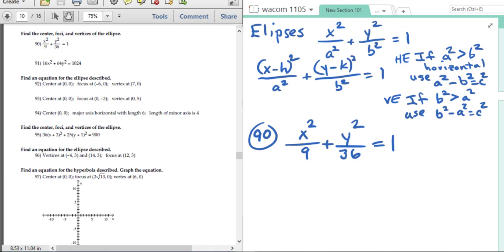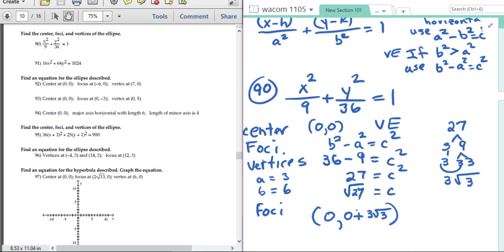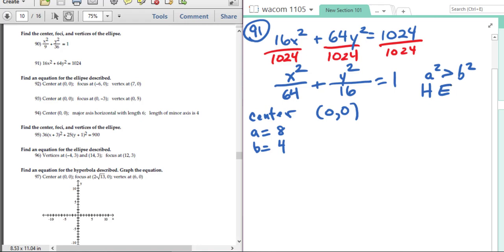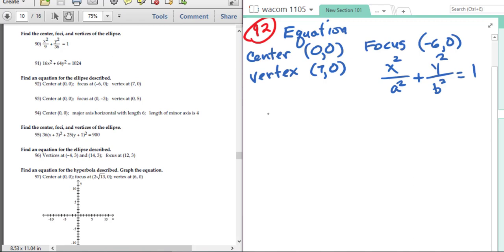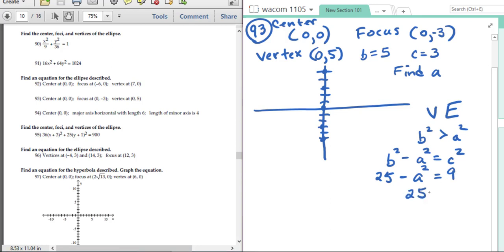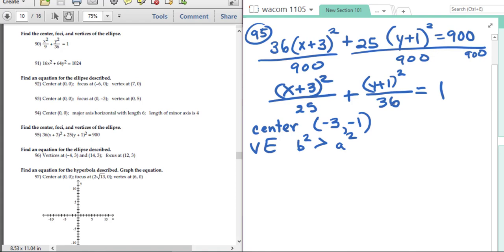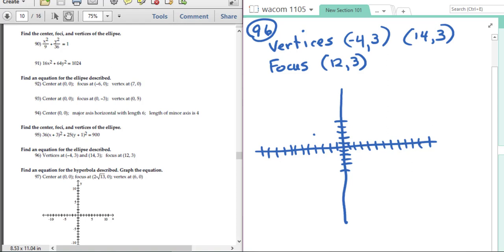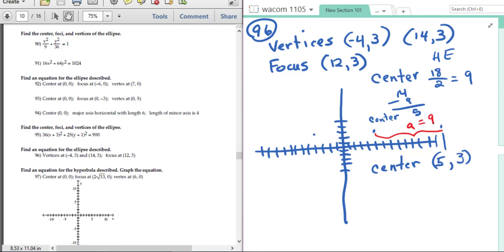11- 30- 23 MAC 1140 Ellipses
Ellipses Review for Final